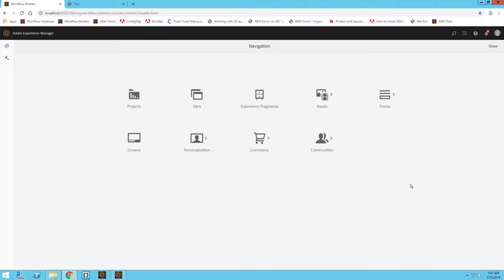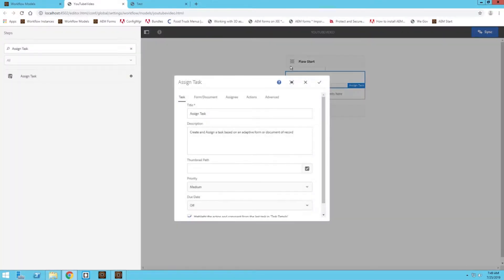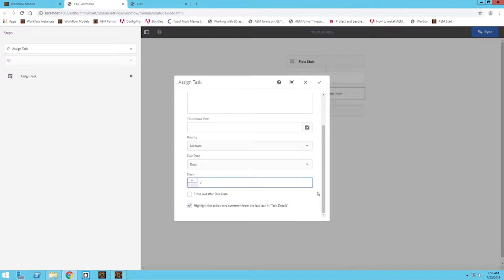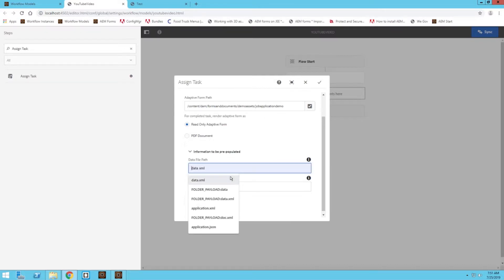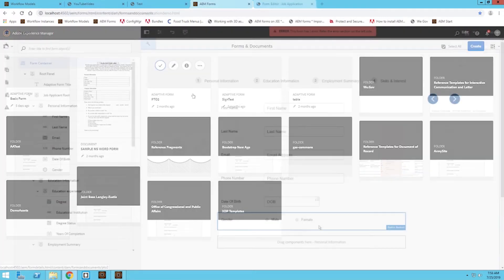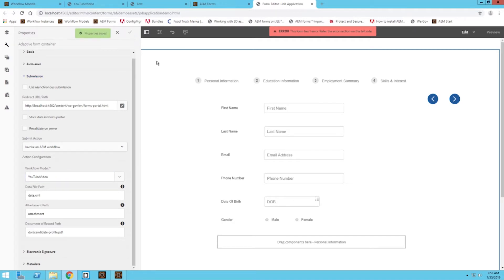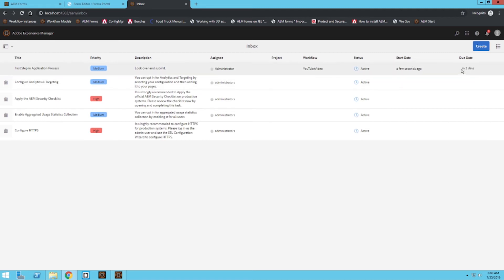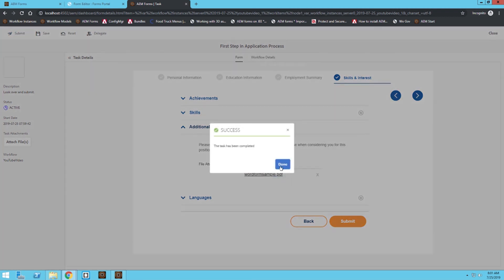AEM Tutorial - Using the Assign Task Component in AEM Workflows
Today we will be learning about how to use the assign task compoent in AEM Workflows with an Adaptive Form created in AEM Forms.